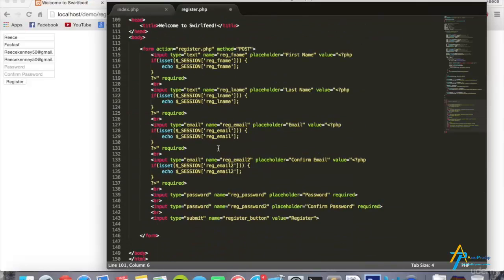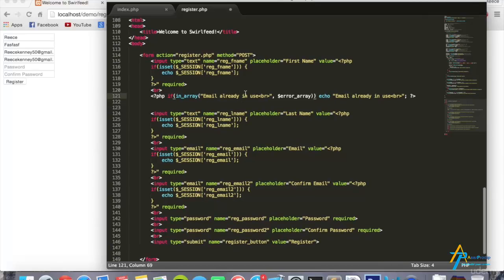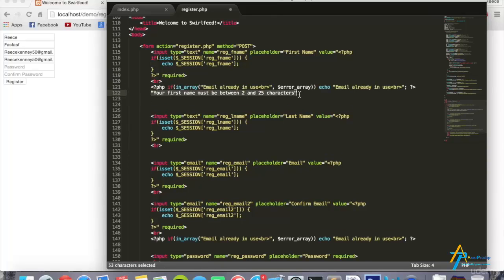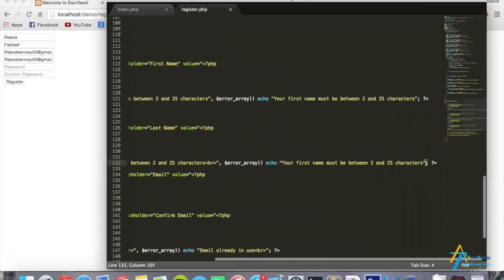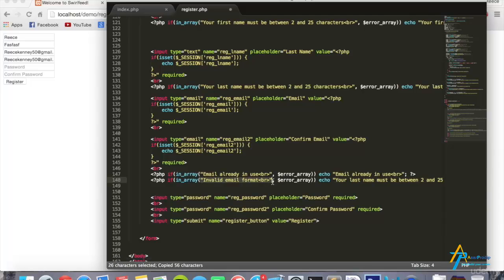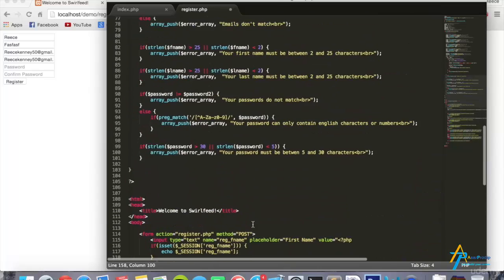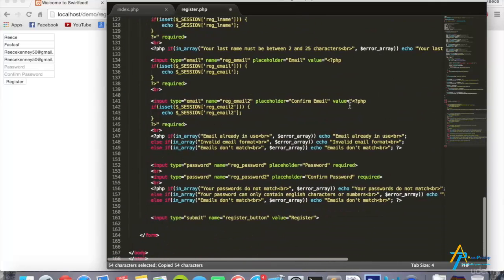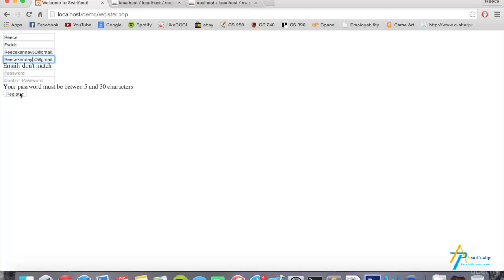Create a real social network like facebook Part 14